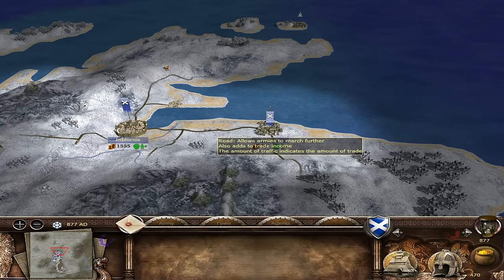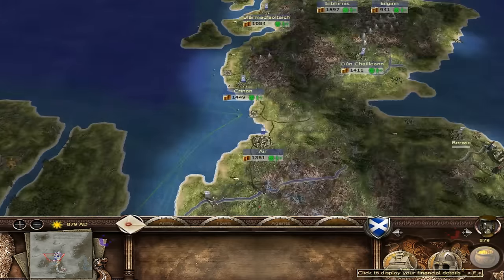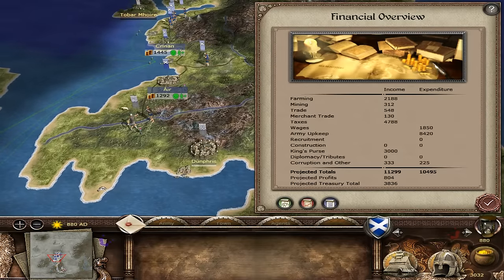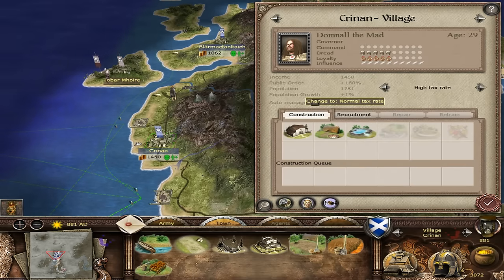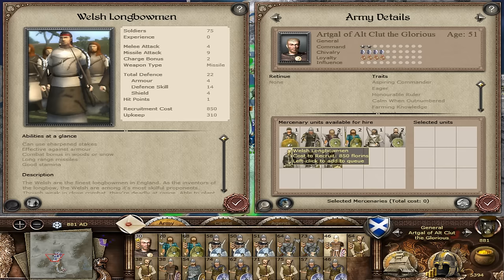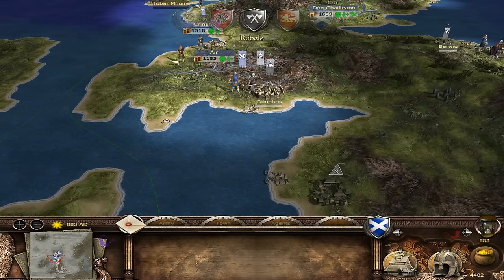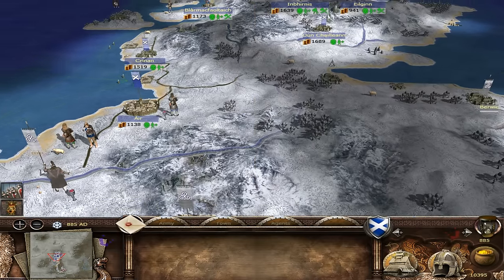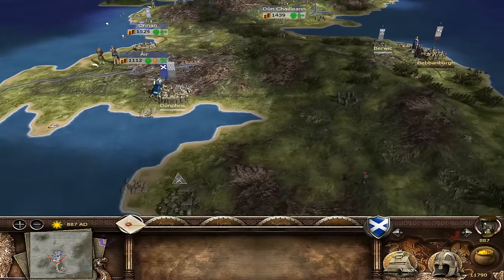Lets Play - MTW 2 (The Last Kingdom) - Scotland - Betrayal...!! (2)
[Episode Information]
★ Revenge Will Be Ours!!! ★

[Mission Statement]

The Clans Will Vanquish All Before Them!!

[Mod Info]

Tags, please look away :)

empire total war empire total war great Britain UK Spain land battle Darth mod commentary war lets play

From Humble Beginnings To Super Power, Can The Course Of History Remain True Or Will The USA Forge A Different Path? .